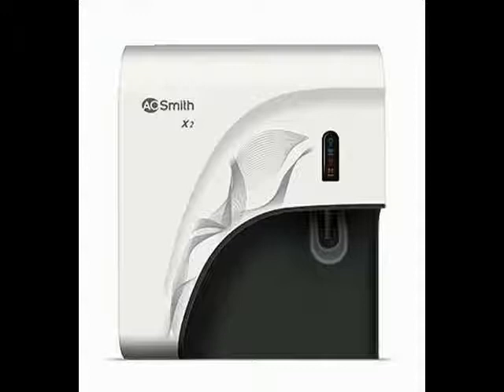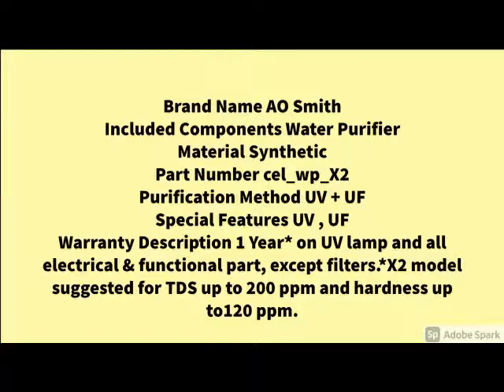New AO Smith X2 Water Purifier (UV + UF)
AO Smith X2 Water Purifier (UV + UF)..